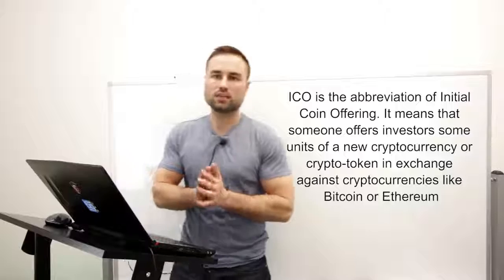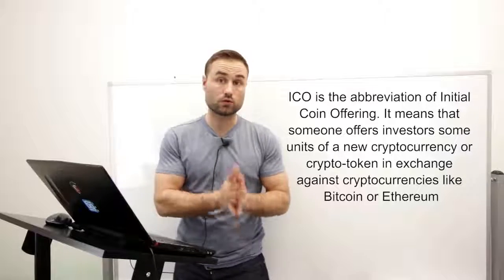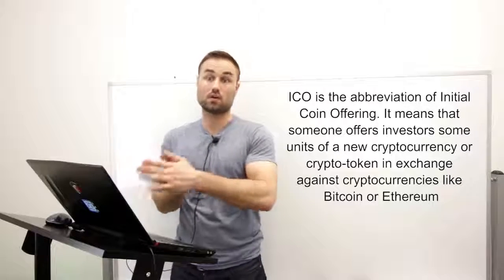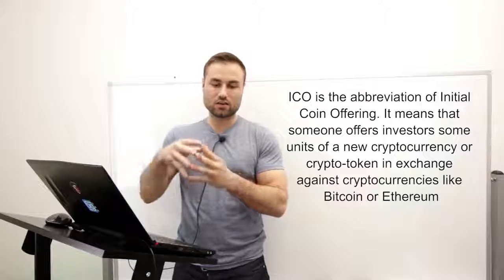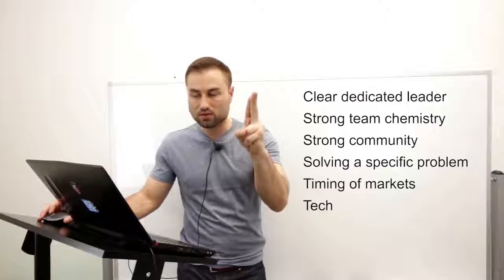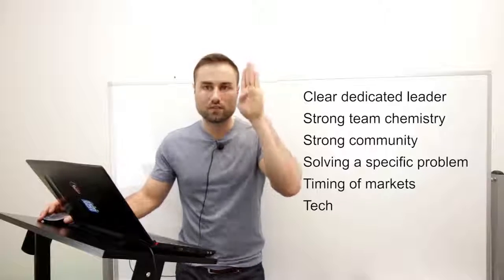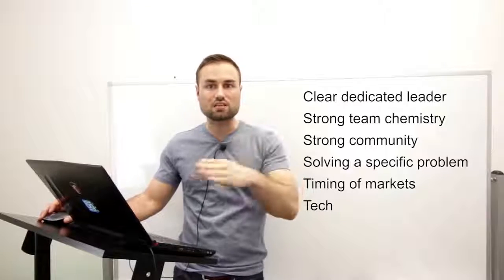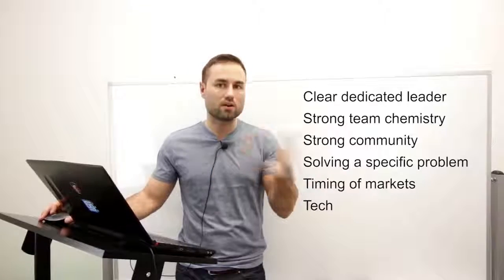Simon Sayz - ICO - Crypto Scam or Future of Fundraising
ICO: Crypto Scam or Future of Fundraising?

Bitcoin Blackbook - The No 1, 3 Step Idiot-proof Formula To Profiting From Bitcoin And Crypto Currency As Soon As Tonight

You can buy up to $150 worth of Bitcoin fast with no verification

Credit: Ameer Rosic